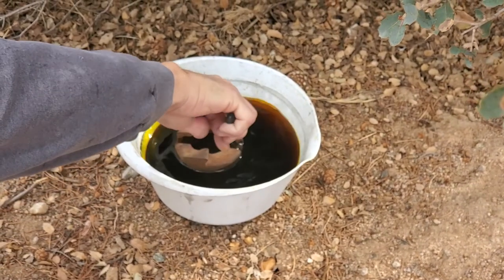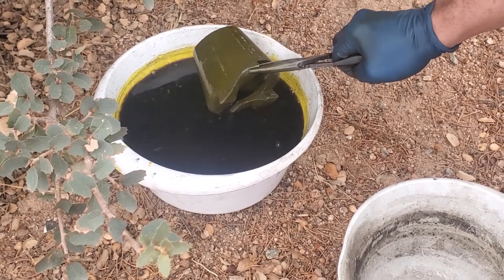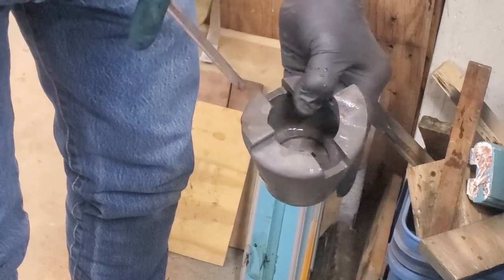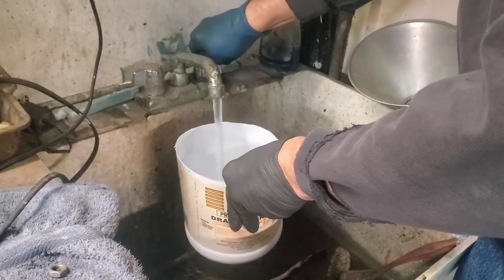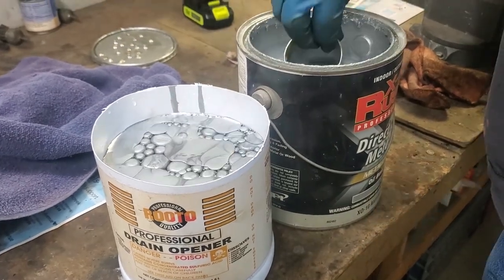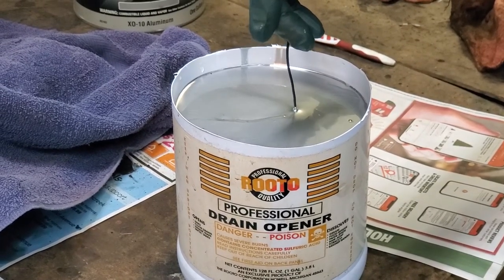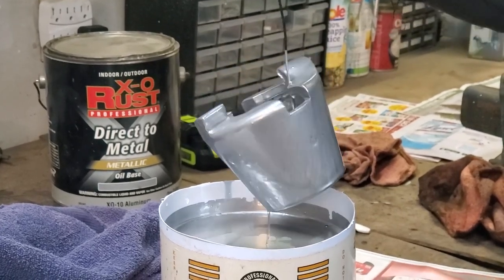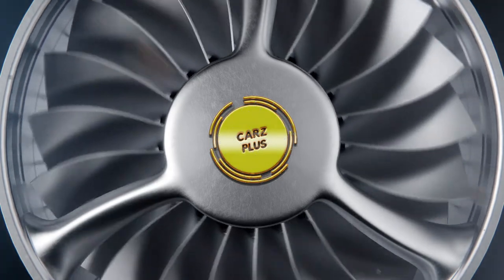Dip Painting in Water - How to Hydro Dip Using X-O Rust Direct to Metal Metallic Paint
This is a quick how to about dip painting in water. A part that is normally difficult to paint is coated using easy to obtain X-O Rust in less than 3 minutes. Keep your part rust-free throughout this demonstration on how to hydro dip odd-shaped parts with paint such as X-O Rust.